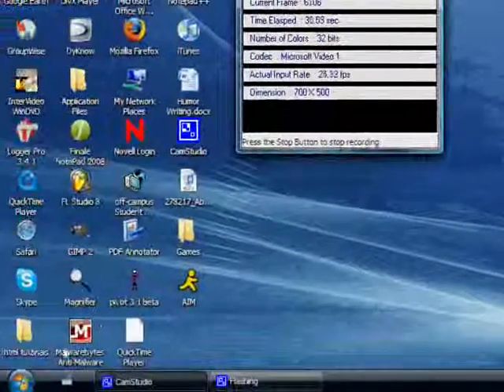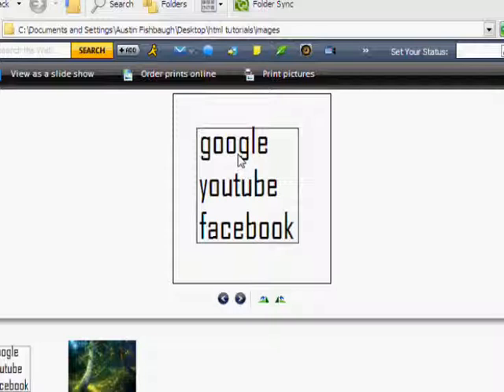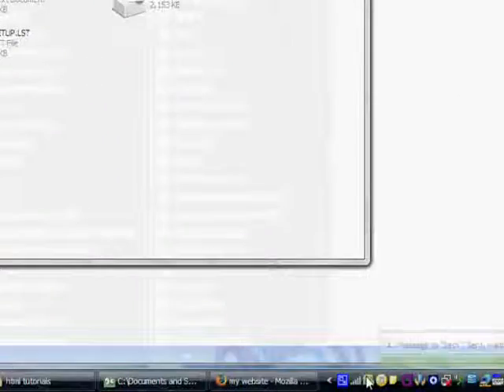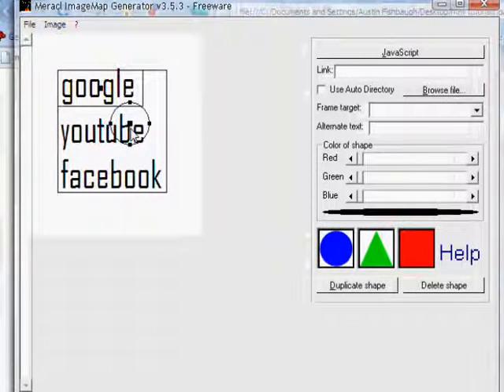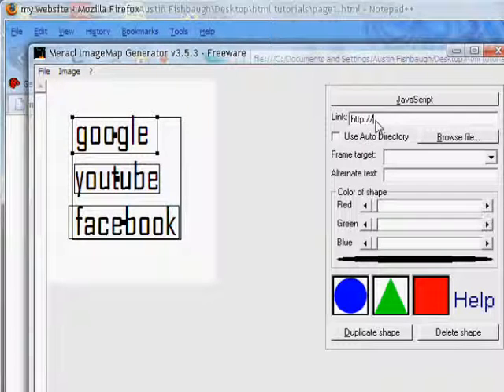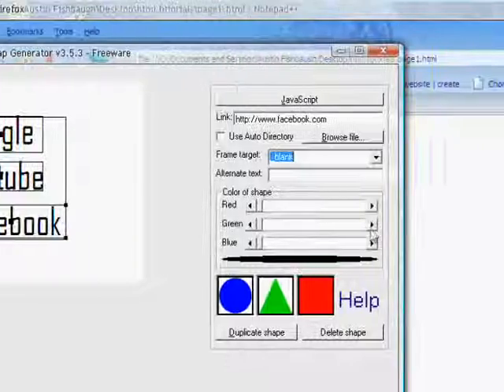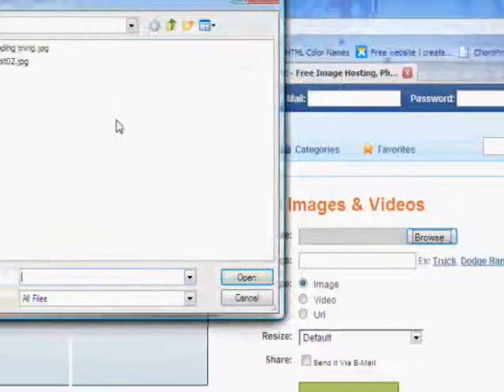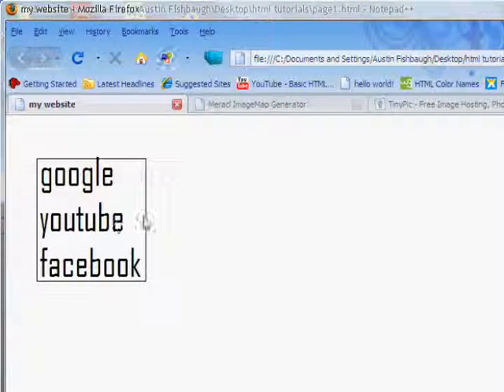html tutorial 10 - image mapping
a basic tutorial on image mapping

aim= cpanswerman